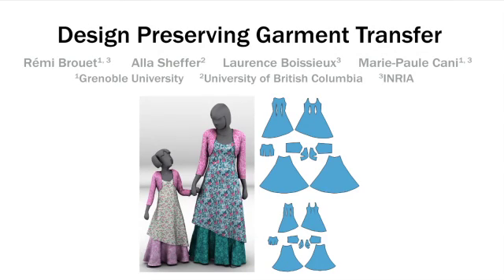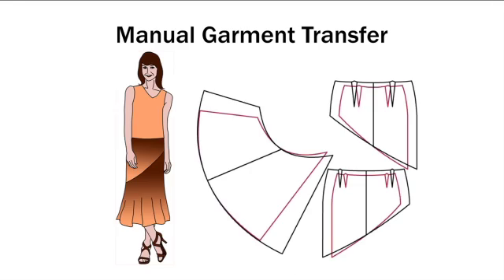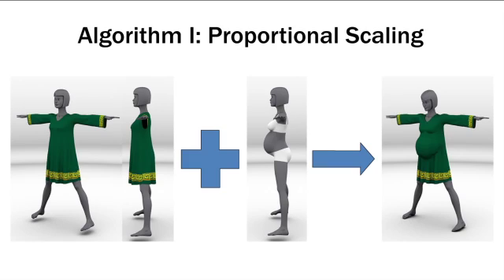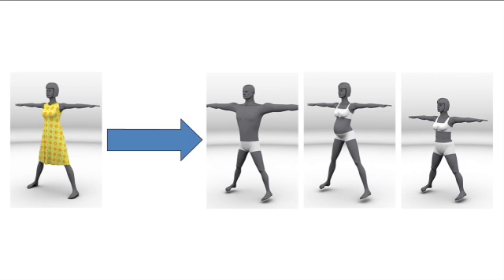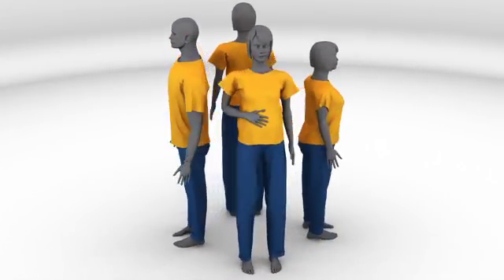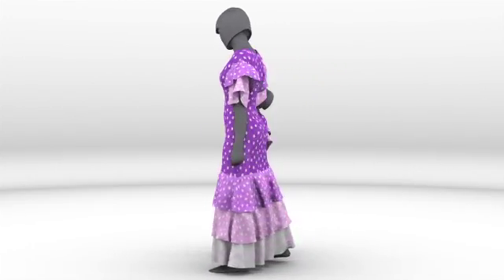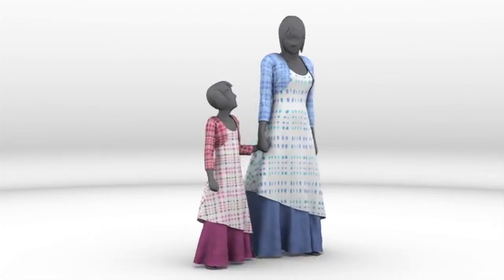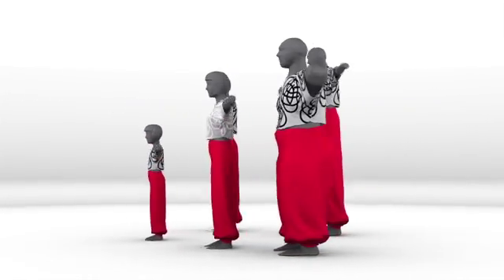Design Preserving Garment Transfer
Demo video accompanying our article published at Siggraph 2012. for more information.